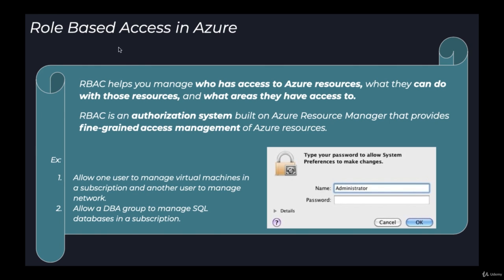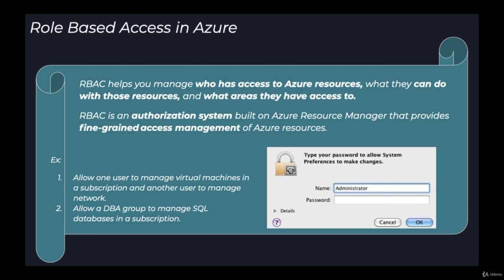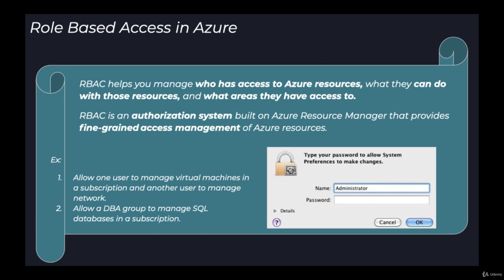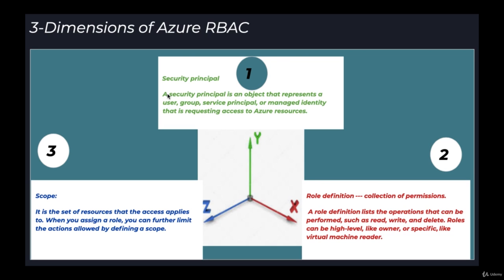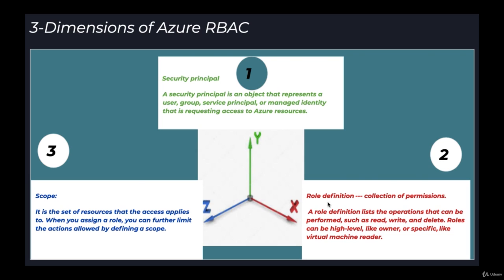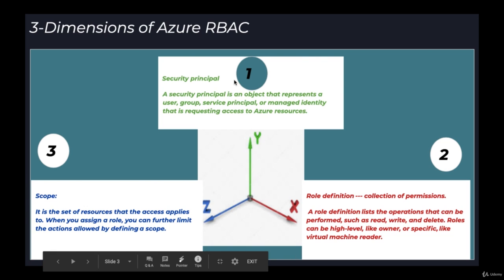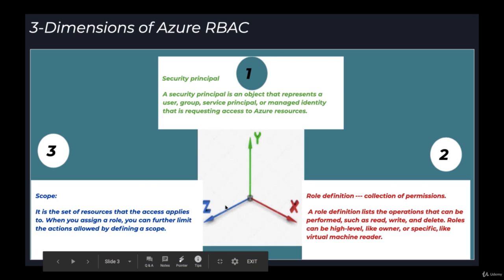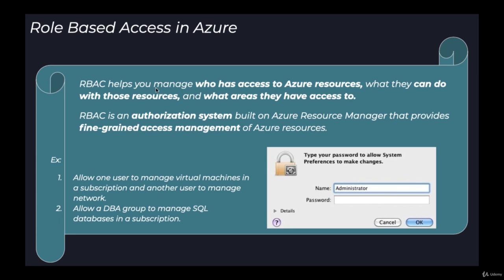Role Based Access (RBAC) in Azure - Lecture 25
Master the essentials of Role-Based Access Control (RBAC) in Azure and take control of your organization's security! 🔒 In this video, we’ll break down the core concepts of RBAC, including security principles, scope, and role definitions to help you effectively manage permissions and ensure that the right users have the right access.

What You’ll Learn:
What is Role-Based Access Control (RBAC)? An overview of RBAC and its importance in Azure security
Security Principles: How to enforce the principle of least privilege by defining roles and scopes
Scope: Understanding the different levels of scope (subscription, resource group, resource) for applying roles
Role Definitions: How to define and assign roles to users and groups to control access efficiently
RBAC to enhance your security posture
By the end of this video, you’ll have a clear understanding of how to use RBAC in Azure to manage access securely and efficiently, ensuring that your organization’s data and resources are protected.